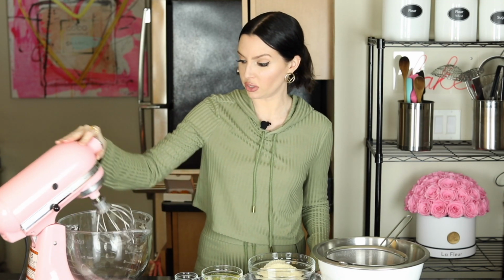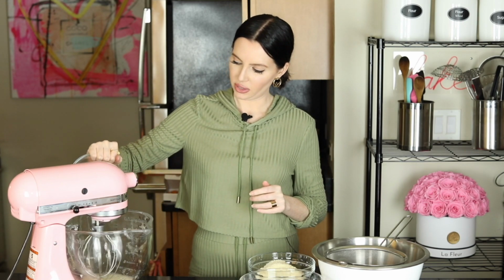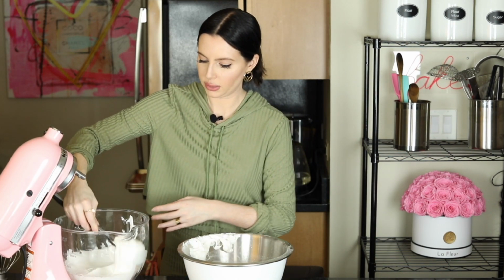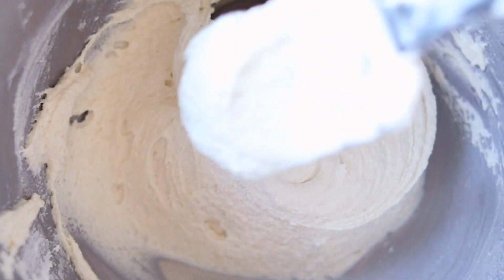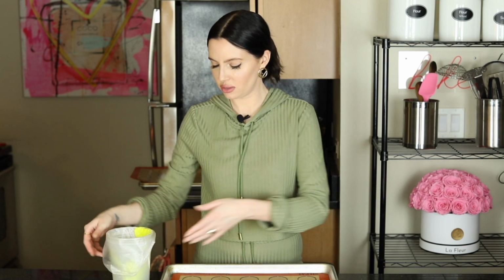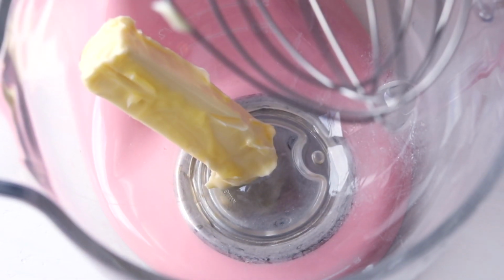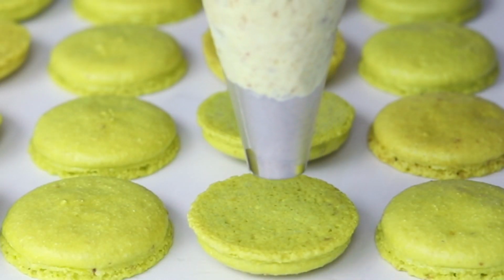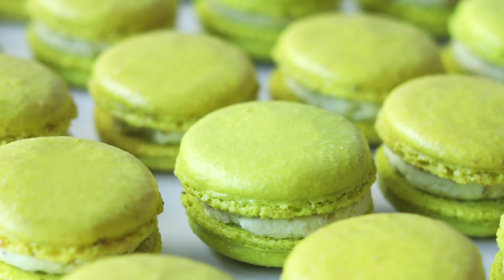[HD] Pistachio Macarons - MACARONOMICS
We all owe Pistachio an apology.  Not just for your grandmother anymore! We're bringing this classic flavor back to life!

Refurbished Mixer

Almond flour
Piping Tips
Disposable Pastry Bags
Half Sheet Pan
Macaron Mat
Pistachio Flour
Green Gel Food Color
Yellow Gel Food Color

Ingredients:
Macaron Shells:
189g Confectioners' sugar
74g Almond Flour (Finely Ground)
21g Pistachio Flour
3 large (96g) Egg Whites, cold
1/4 tsp Cream of tartar
62g Granulated or Superfine Sugar
Pinch of salt
Green Food Color
Lemon Yellow Gel Food Color

Pistachio Buttercream
1 stick (1/2 cup) Unsalted Butter, Room Temperature
2 cups confectioners' sugar
1 tsp Vanilla Extract
1/4 cup Pistachio Flour
3 TB Milk
Green Gel Food Color (Optional)